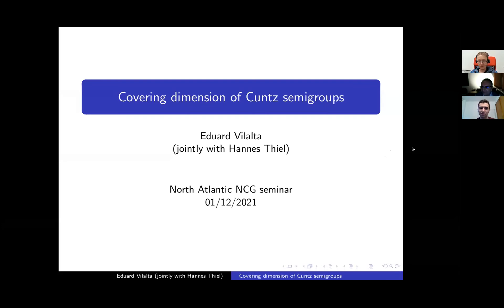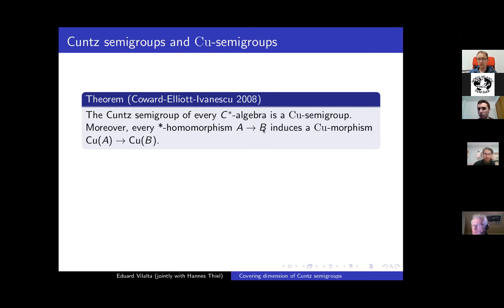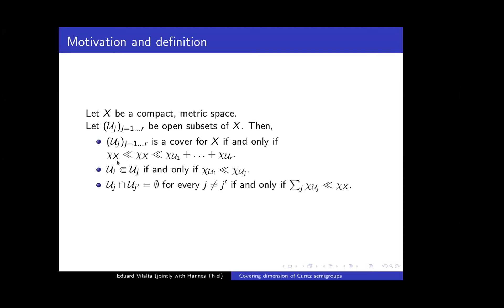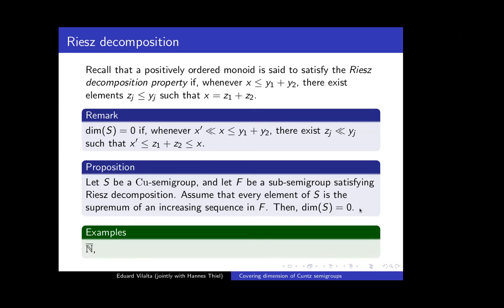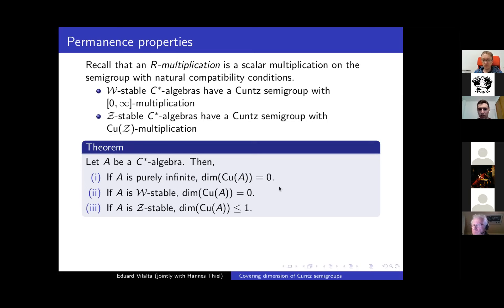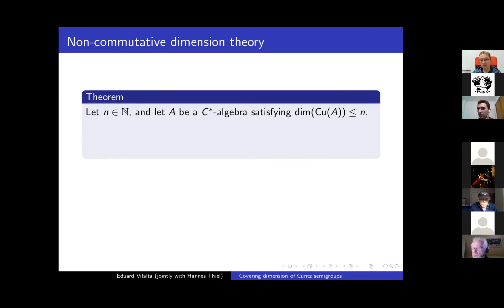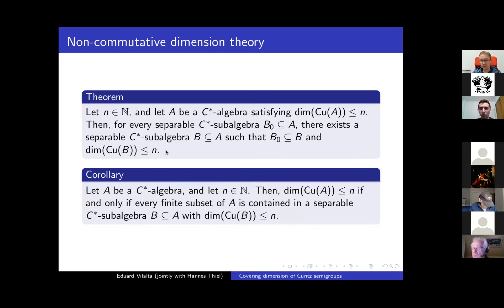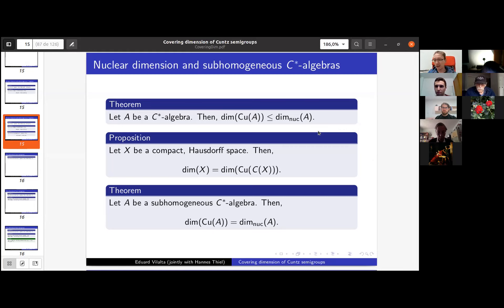COVERING DIMENSION FOR CUNTZ SEMIGROUPS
EDUARD VILALTA (Universitat Autònoma de Barcelona)